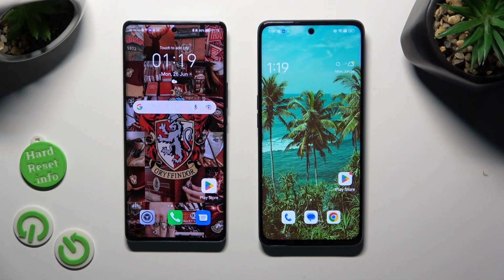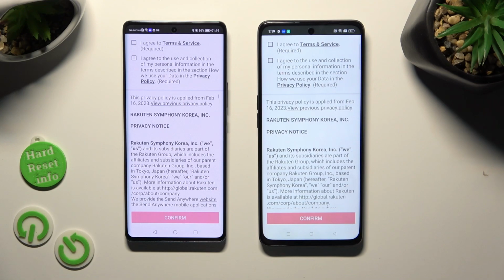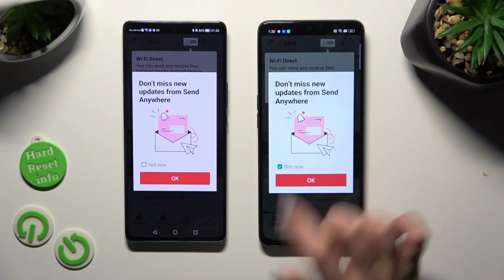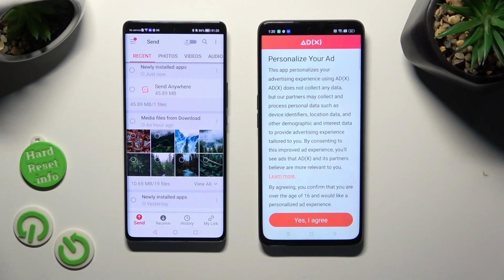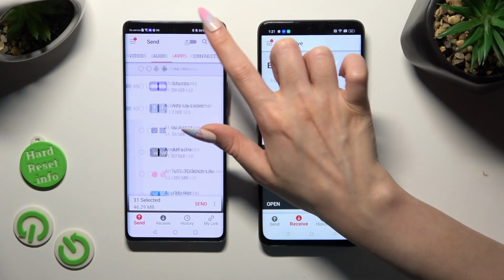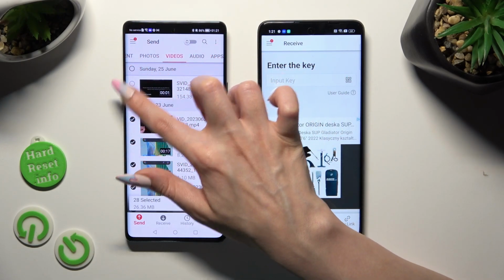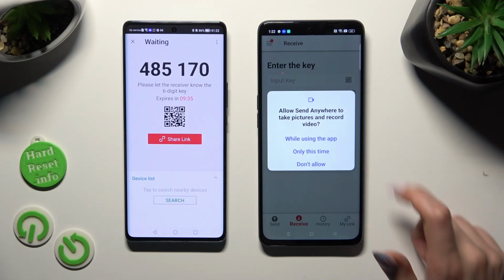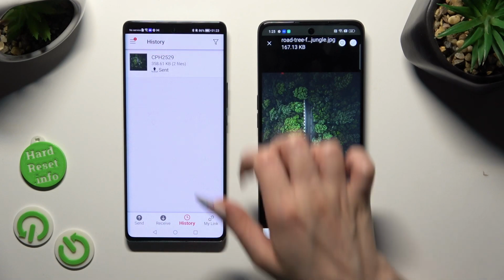How to Transfer Files from Android Device to OPPO F23 – Send Anywhere App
If you wish to transfer files from any Android device to your OPPO F23, then here we are coming to show you how to do it! In this tutorial, we would like to show you how, with the usage of Send Anywhere app, you'll be able to easily transfer files from one device to another. So let's follow all shown steps and successfully transfer files.

How to use Send Anywhere app in Android device? How to download Send Anywhere on Android device? How to transfer files using Send Anywhere app? How to share data between OPPO F23 and Android device using Send Anywhere App? How to send data from Android device to OPPO F23? How to transfer files from device with Android operating system to OPPO F23?